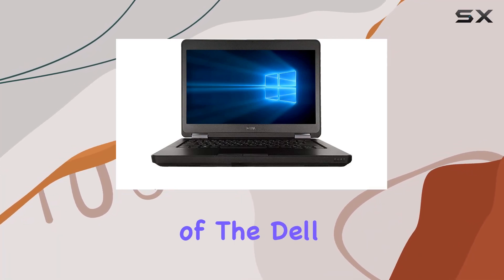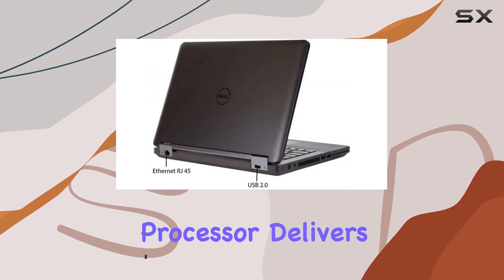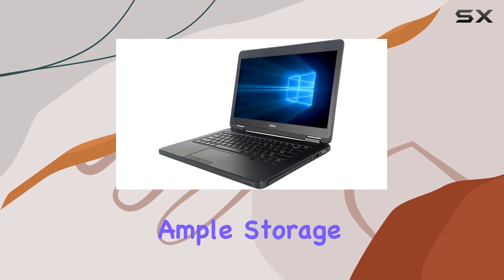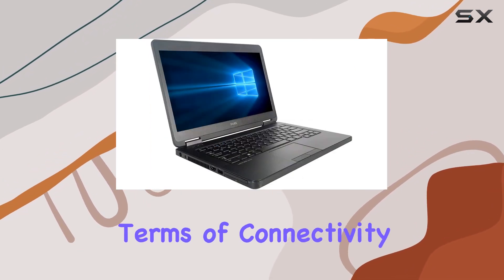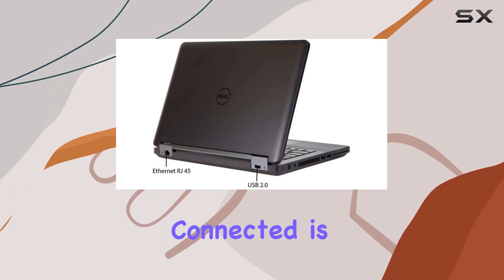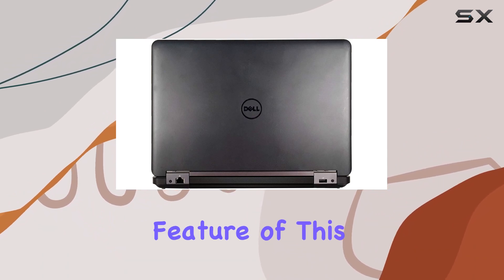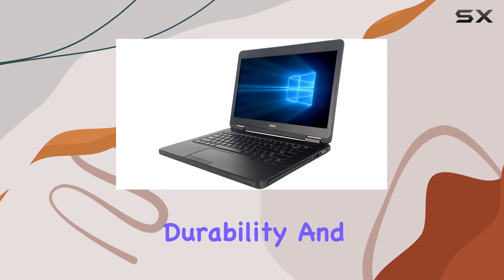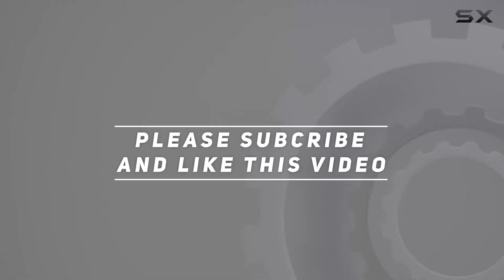Dell Latitude E5440 Ultrabook: Unveiling the Ultimate Business Companion!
0:00 Intro
0:06 Review

Things that we mentioned in this video:
2019 Dell Latitude E5440 : B0815WDYFN